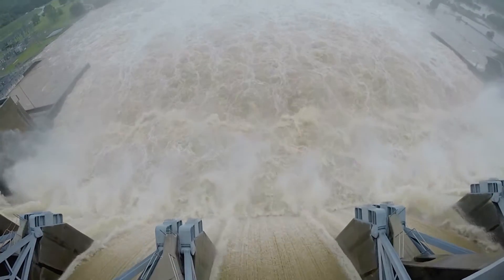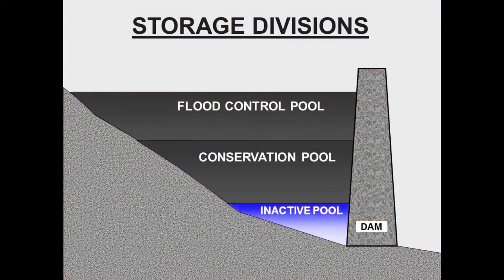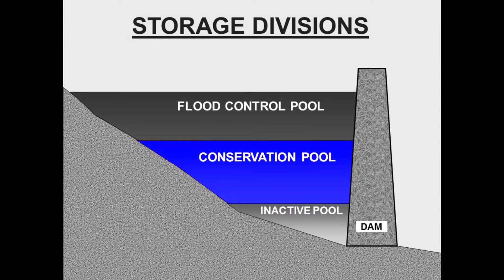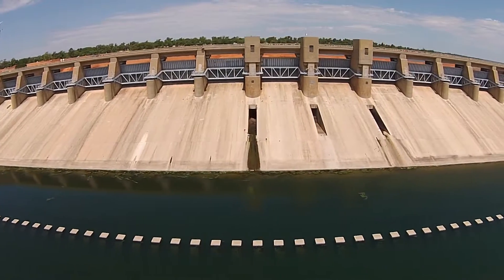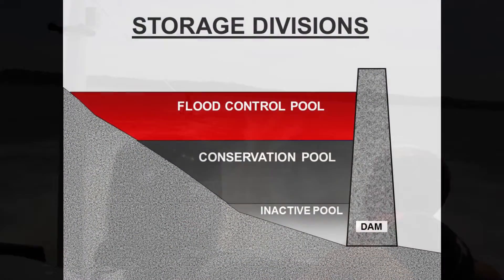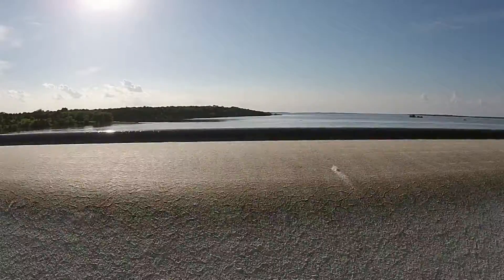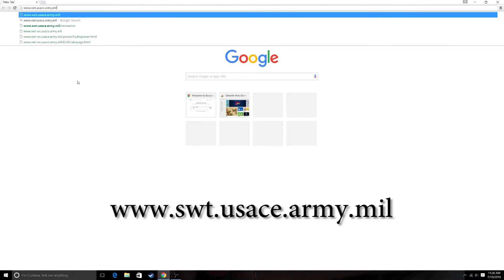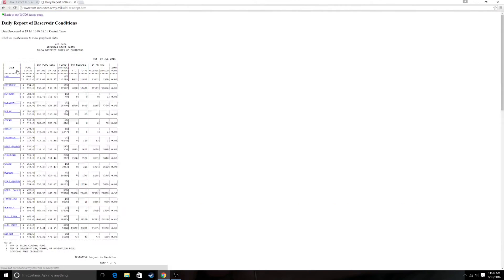Inside Tulsa District: Lake Pools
What makes up the water in a U.S. Army Corps of Engineers lake?  Watch this to find out!